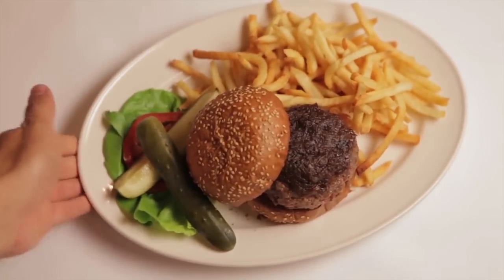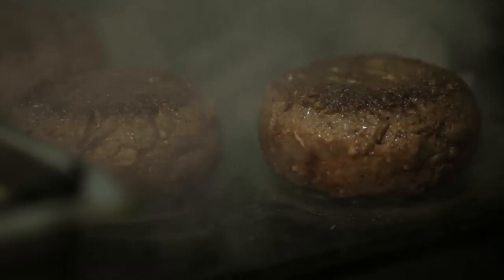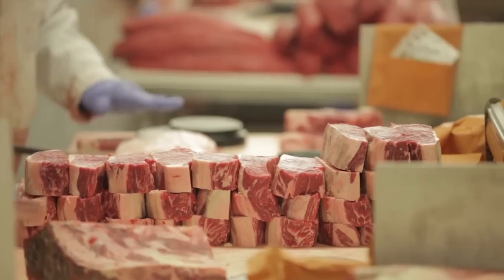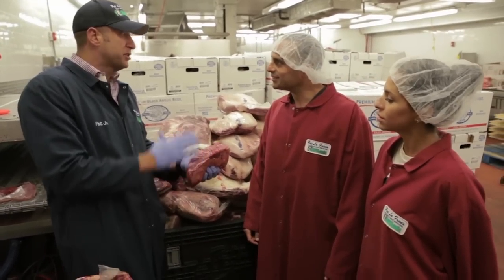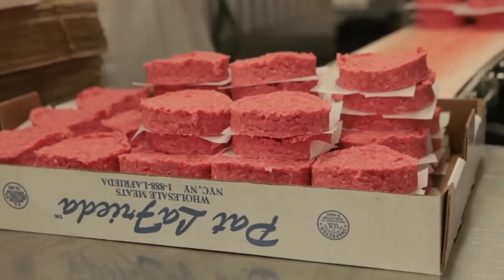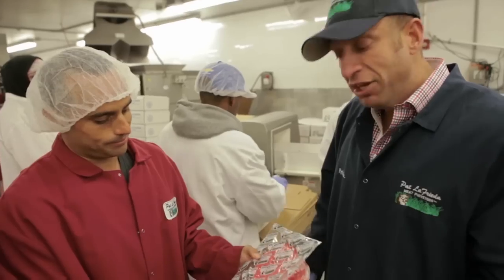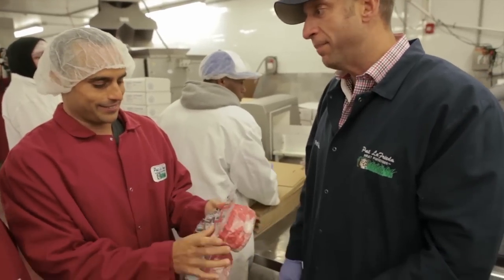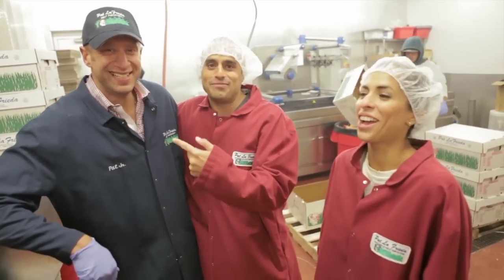Pat Lafrieda Meats Shipped To Your Door By Goldbelly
Third generation family-owned and operated Pat La Frieda Meat Purveyors are veritable superstars in the meat world, even starring on the Food Network TV reality show “Meat Men.” Suppliers to the most famous and iconic NY eateries, including Minetta Tavern’s legendary “Black Label” burger (arguably the hautest burger in town) and the Shake Shack’s custom-blend meat patties, Pat La Frieda dishes out all varieties of carnal sin: Brisket Burgers, Black Angus Tomahawk Steaks, and All Beef Hot Dogs – incredibly delicious, prime cuts of meat fit for every God-fearing carnivore. We’re especially hooked on their Short Rib Burger Blend, which tastes outlandish with blue cheese crumbles on a lighted toasted brioche. It’s the kind of burger that has you fantasizing about the next time you’re going to eat it while you’re actually still eating it. ‘Cuz once you go Pat, you’ll never go back.